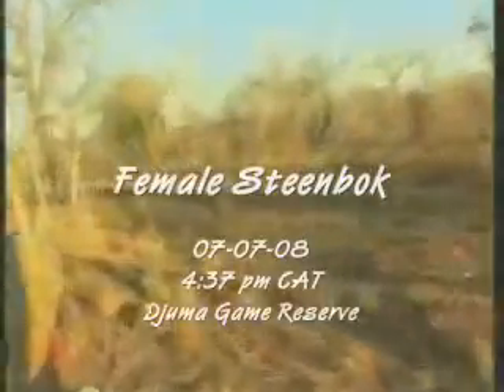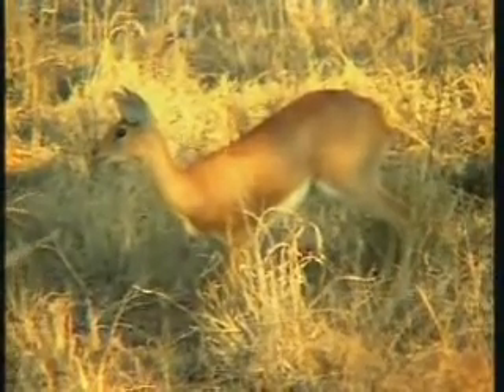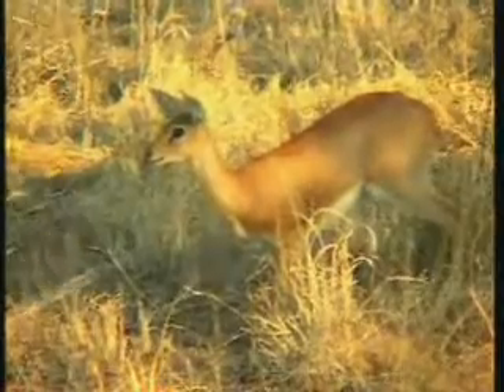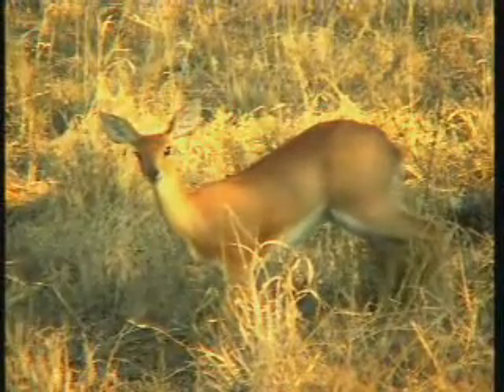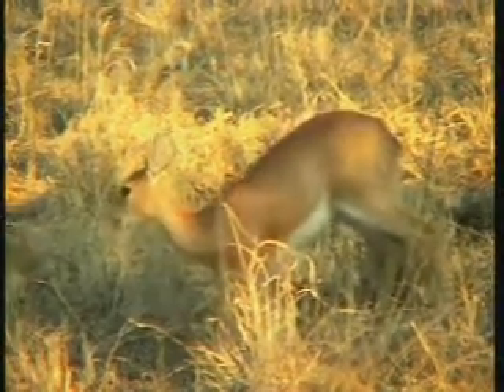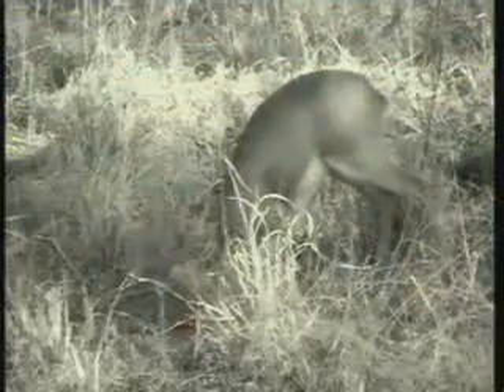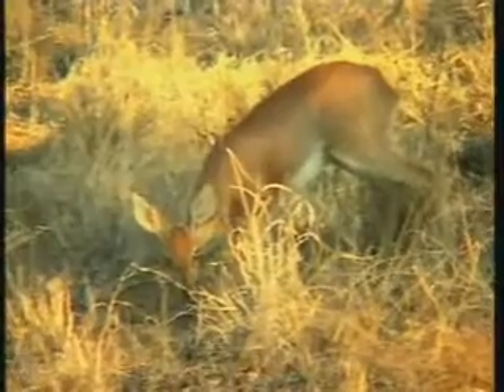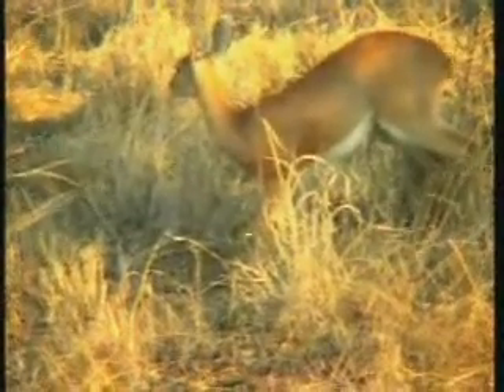Female Steenbok 07-07-08 4.37 pm CAT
WildEarth Game Drive.